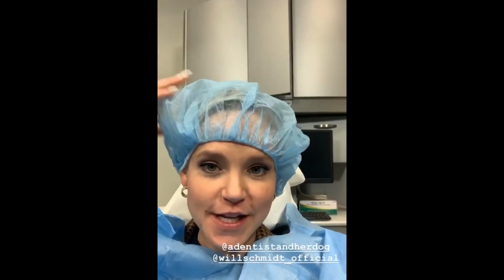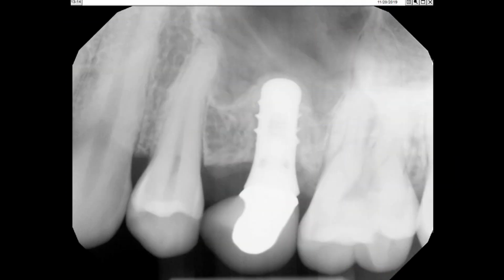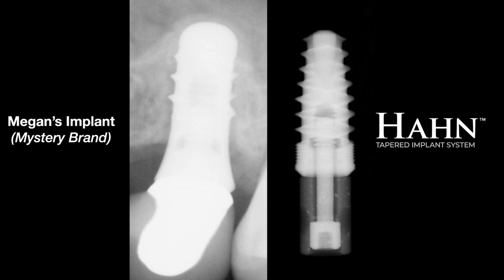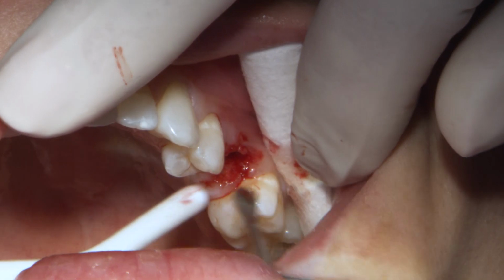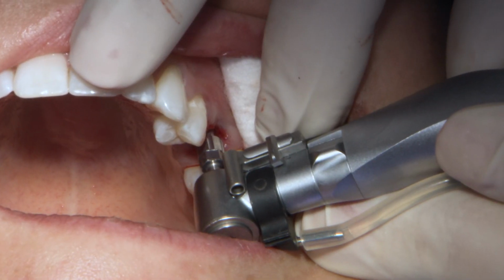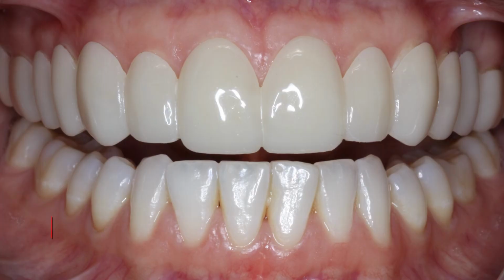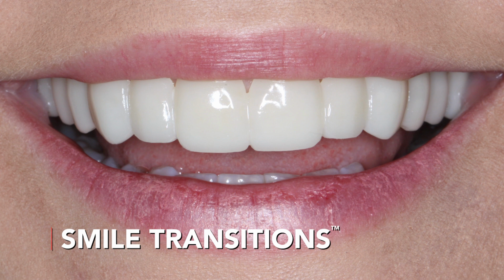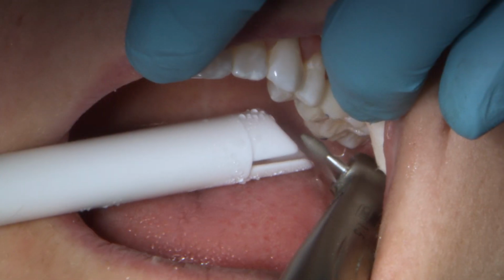Chairside Live Episode 275: Dealing With Failed Implant Restorations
In this episode of Chairside Live, our own Megan Strong has a failing implant in the space of #13 and is treated by Dr. Manalili.